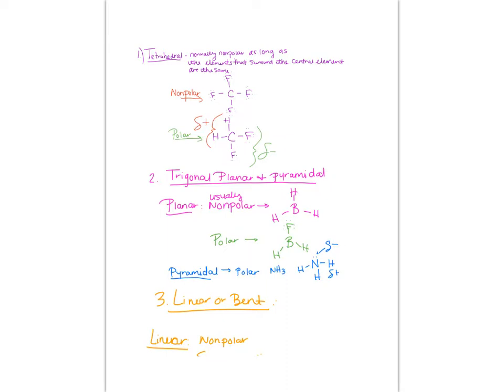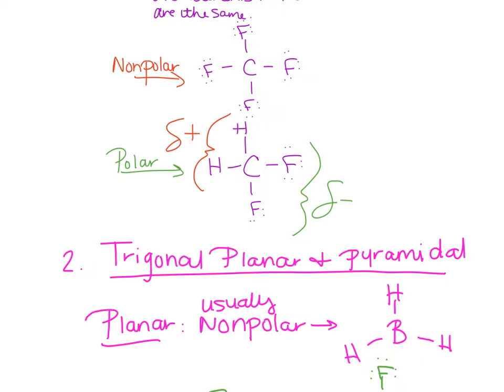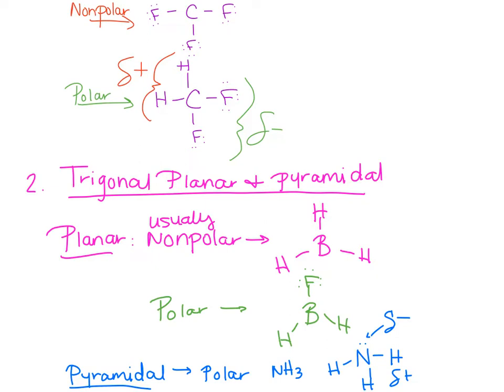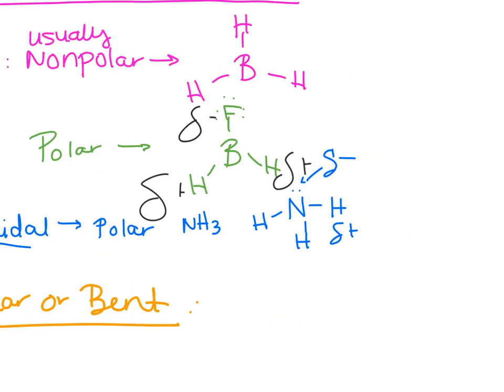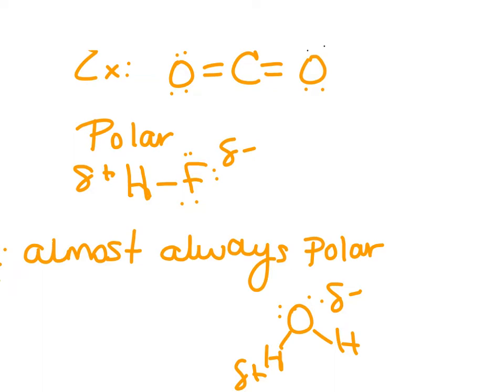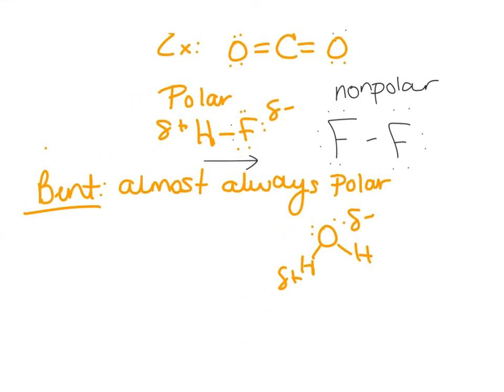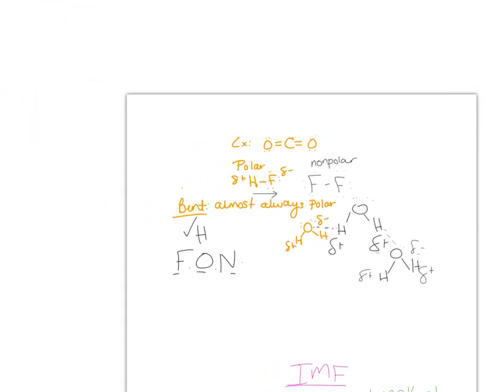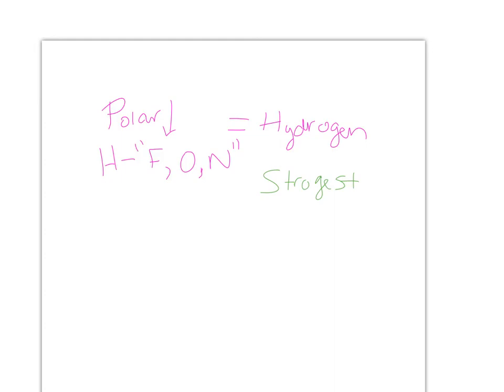Molecular Geometry, Polarity, and Itermolecular Forces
In this video I explain how molecular geometry affects polarity and how polarity affects which leading intermolecular force you will have for a particular molecule.